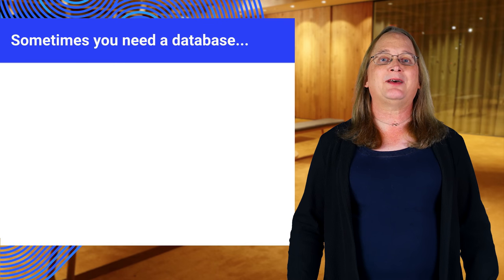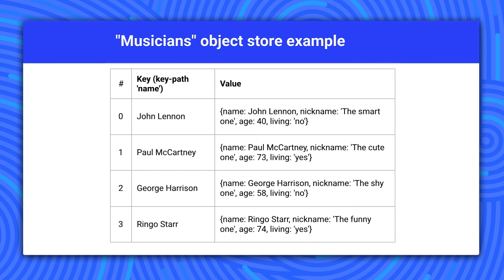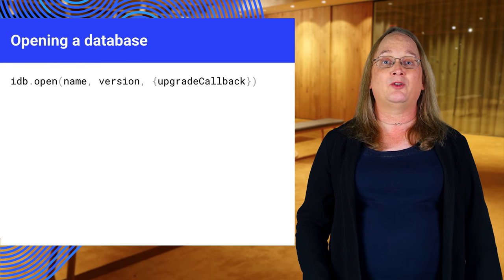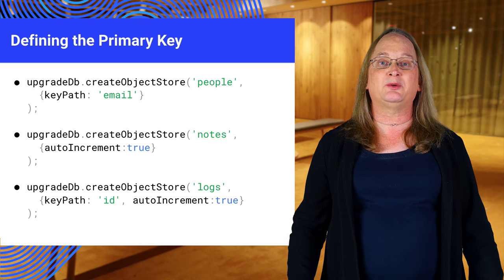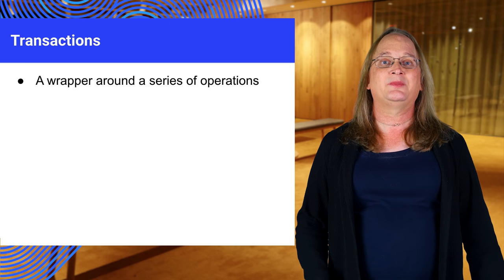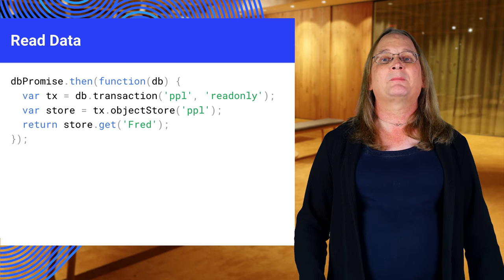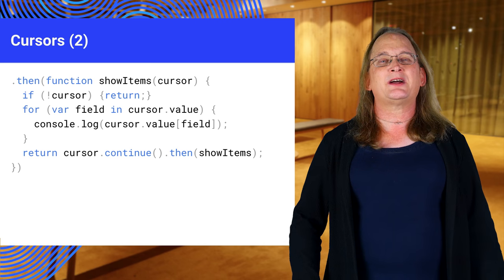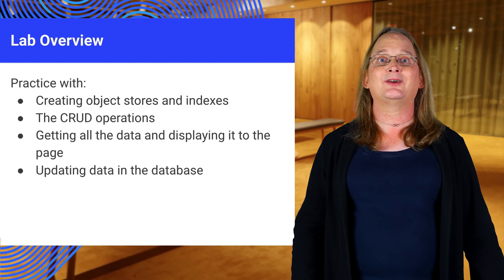Working with Indexed DB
If we’re going to make an app truly offline-first, we need a way to store data. IndexedDB is the solution. This video describes the various components of IndexedDB and demonstrates how to use it to store data in the browser.